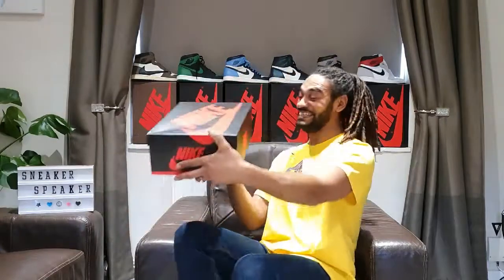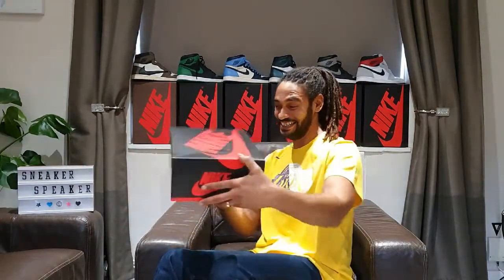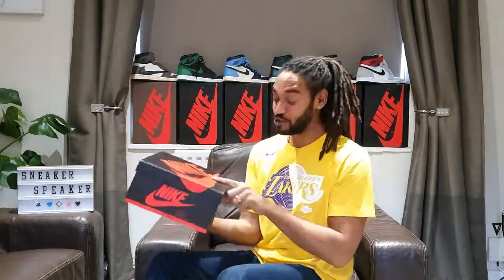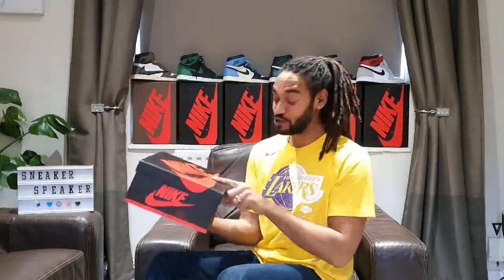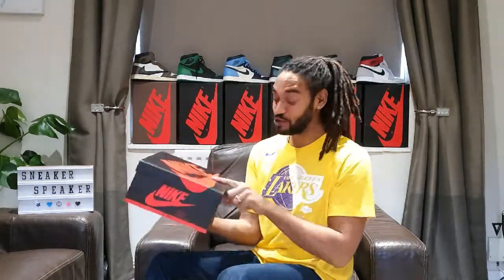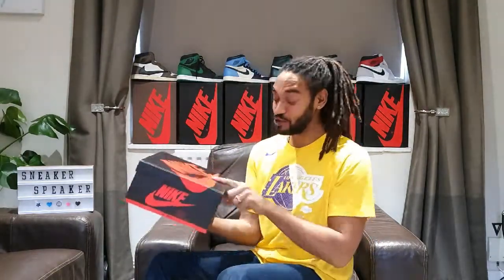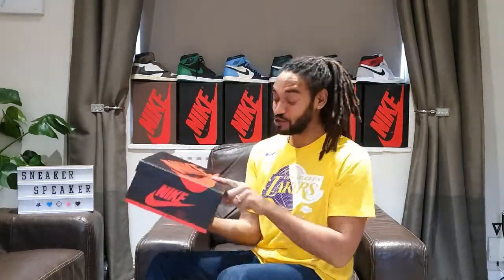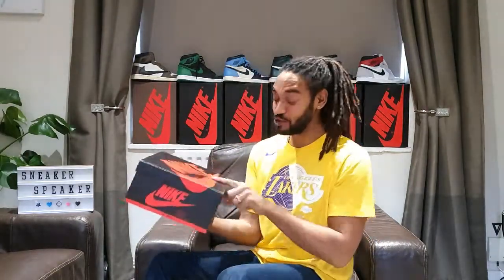Why these Jordan 1s should not be compared to the Travis Scott 1s. Today I Review the Jordan 1 Mocha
Today we unbox the latest Nike Air Jordan 1!! The Jordan 1 Mocha. These are amazing and don't think they should be compared to the Travis Scott Jordan 1s. A Great quality pair. Check em out in detail here!!